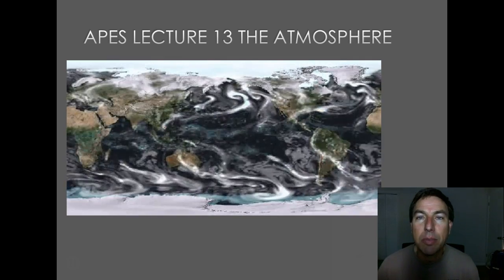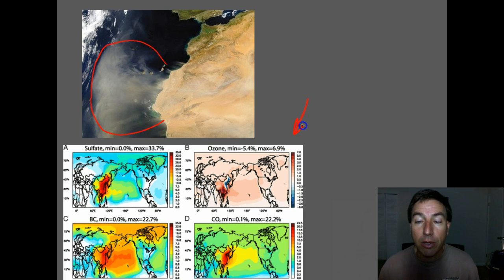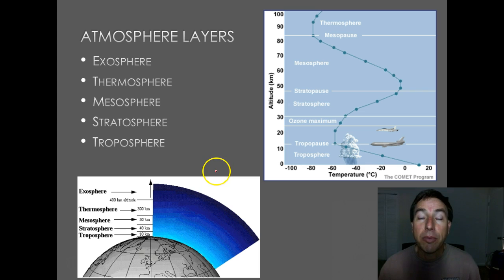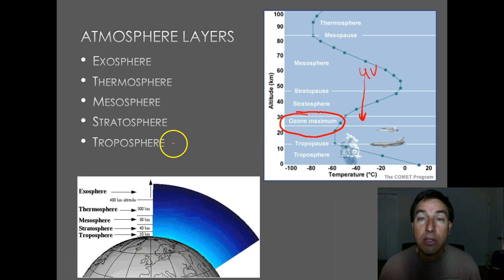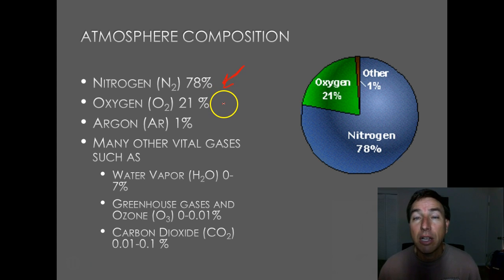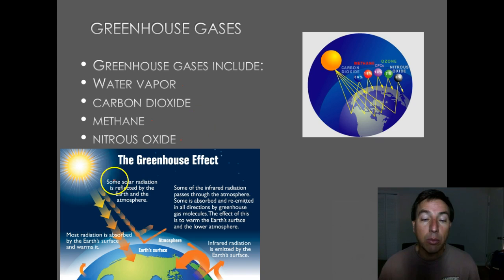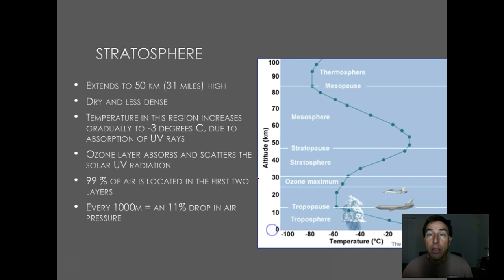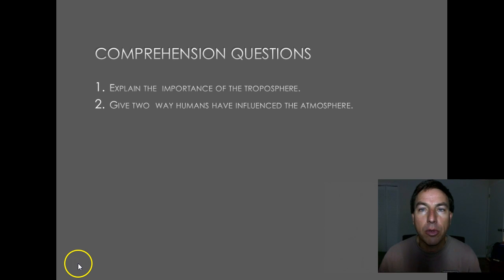APES Lecture 13 The Atmosphere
Brief introduction to the atmosphere, its parts and the role it plays on the planet.